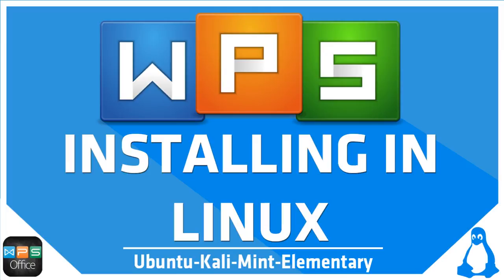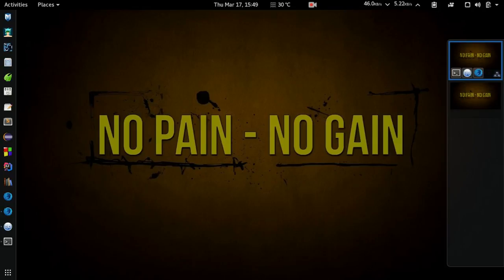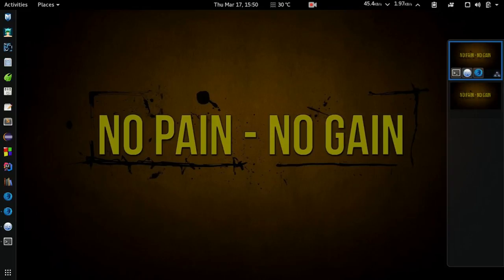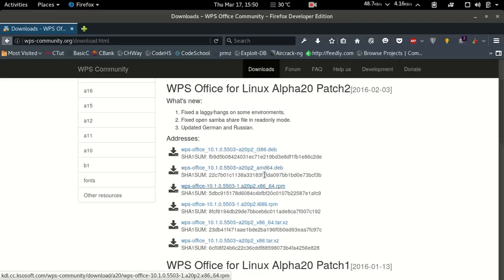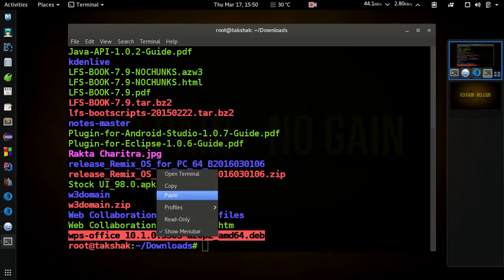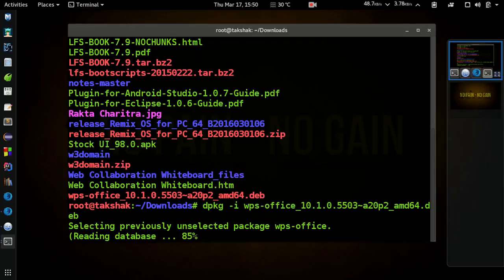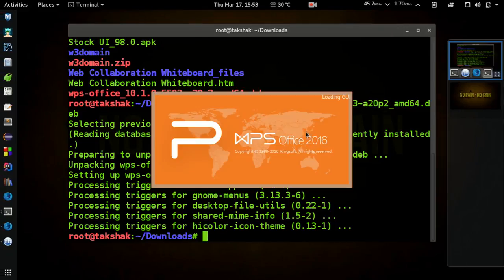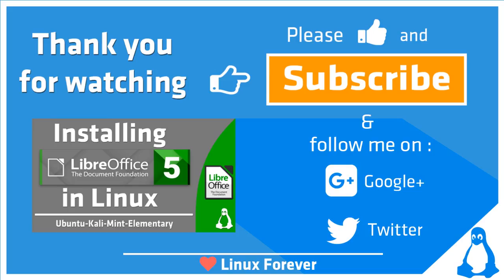How to install WPS Office on Linux || Explained (Kali, Ubuntu, Mint, Elementary)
About Video: In this video, you will learn how to install WPS Office on your Linux OS. WPS Office is the best office that combines the power of LibreOffice and the Simplicity of Google's online office. So just install it and give it a try.

Recommend WPS Office-Best FREE alternative to Microsoft Office, Download for Win & Mac & Mobile.

HotShot: If you are stuck with anything related to Linux, don't forget to ask in the comment section.

for more content.